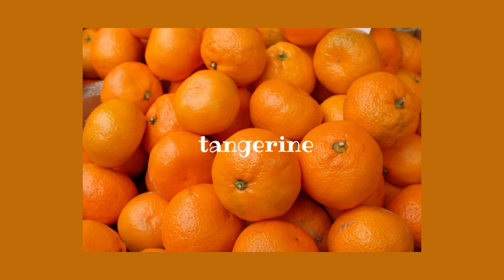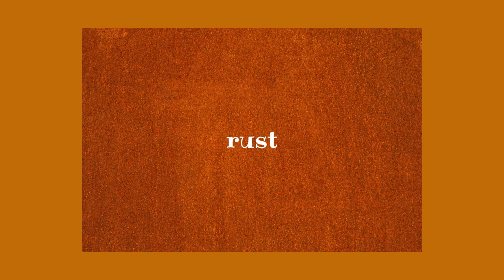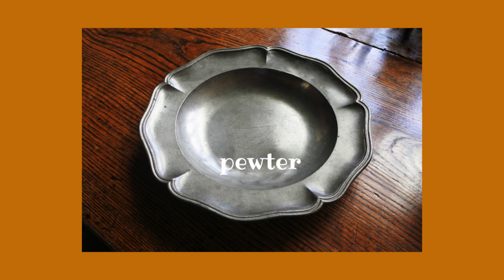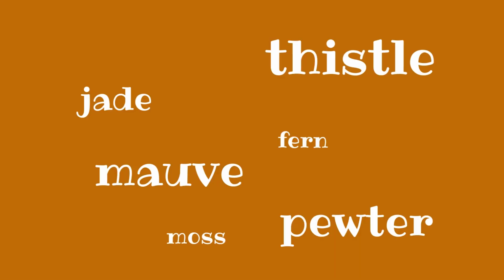ENGLISH AND GROW learn vocabulary B1 B2 with a non-native language coach learn about COLOR SHADES